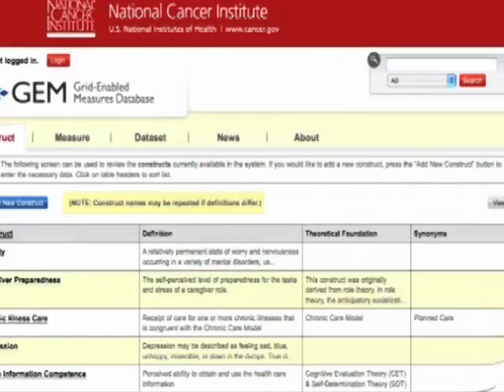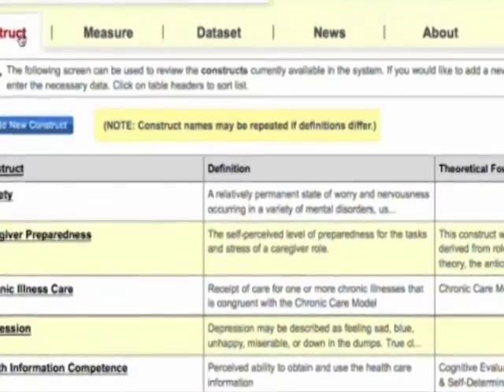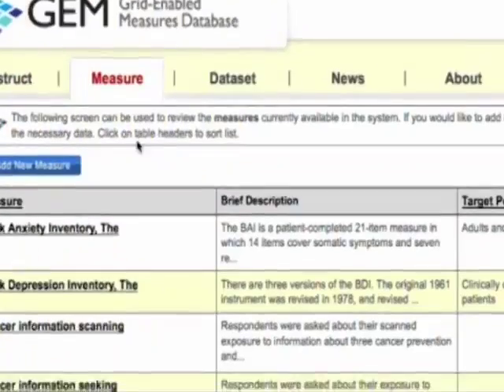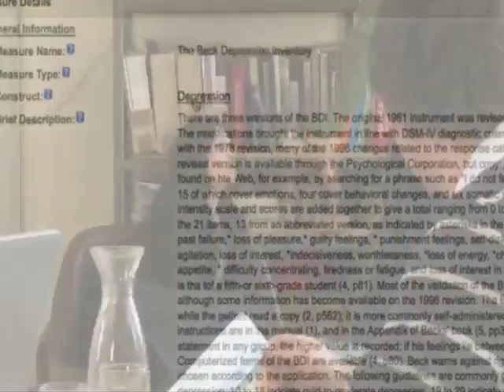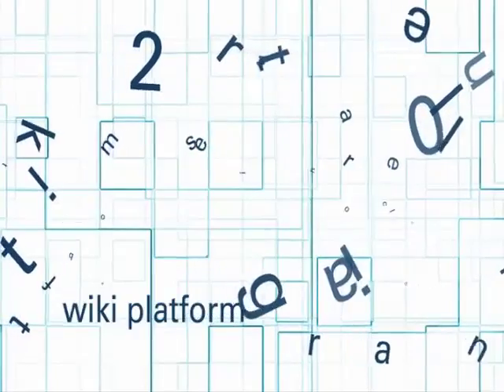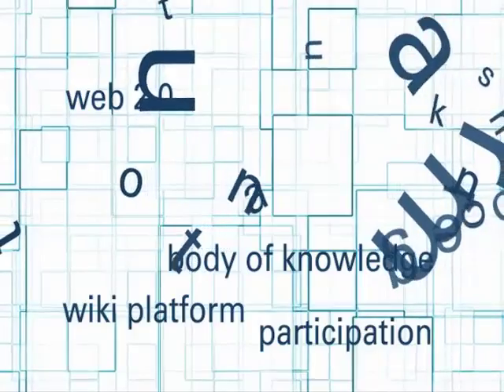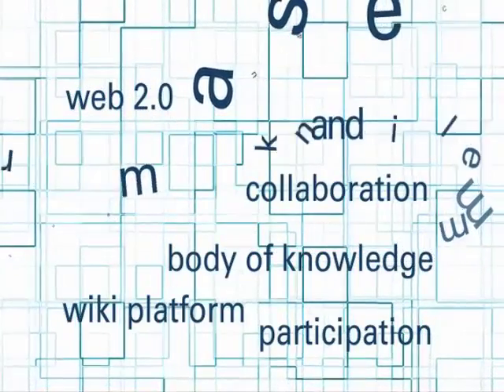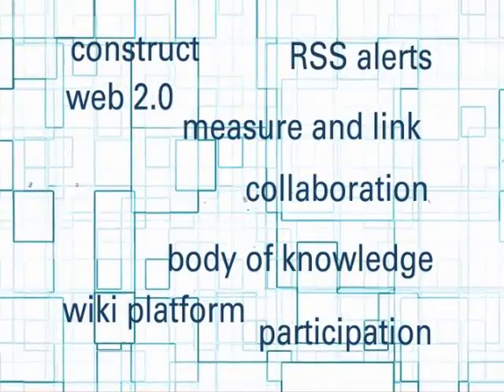Grid-Enabled Measures (GEM) Database: A Community Site for Researchers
Grid-Enabled Measures (GEM) is a dynamic web-based database built upon the caBIG® platform (for more information GEM contains behavioral and social science measures organized by theoretical constructs. GEM is designed to enable researchers to use common measures with the goal of exchanging harmonized data. Through the use of these standardized measures and common elements, prospective meta-analyses will be possible.

and begin using GEM today!